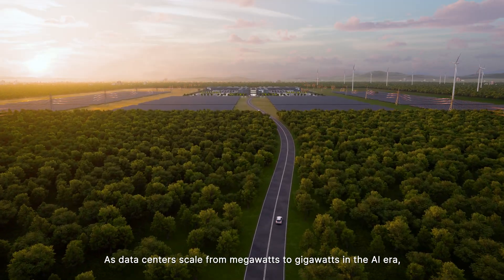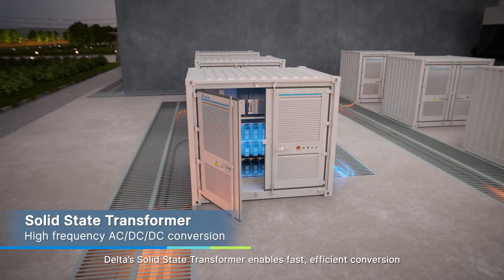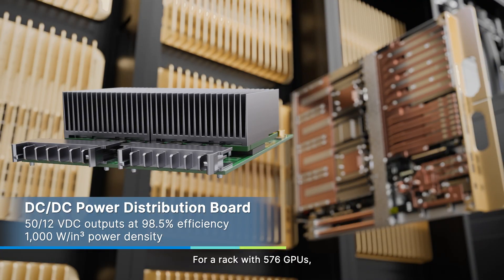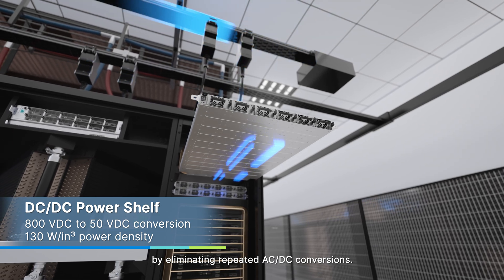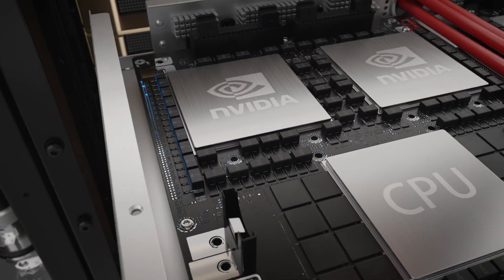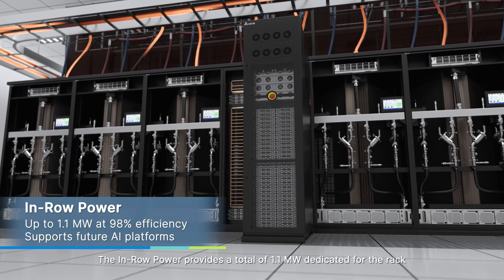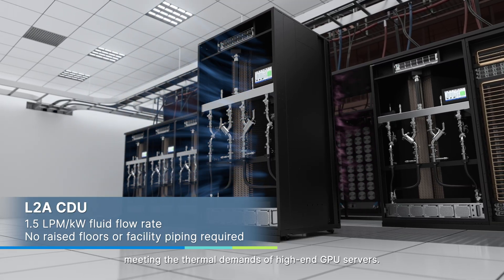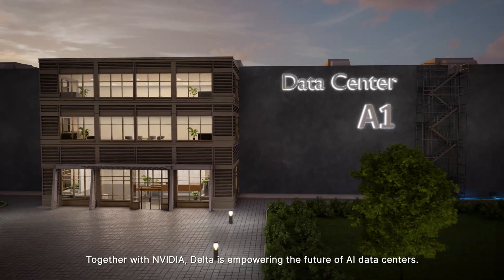Introducing Next-Gen 800 VDC Data Centers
Delta is collaborating with NVIDIA to develop advanced power and cooling solutions that support the 800 VDC power architecture for next-generation AI factories. This work addresses key challenges in high-density AI infrastructure — including space constraints, copper overload, and repeated power conversions — helping data centers achieve higher efficiency and sustainability.

Delta’s full-stack 800 VDC ecosystem — from Solid State Transformers and DC busways to DC/DC power shelves and liquid cooling — enables megawatt-scale racks and AI factory operations.

🎥 Watch the video to see how Delta and NVIDIA are redefining power and cooling for the AI era.